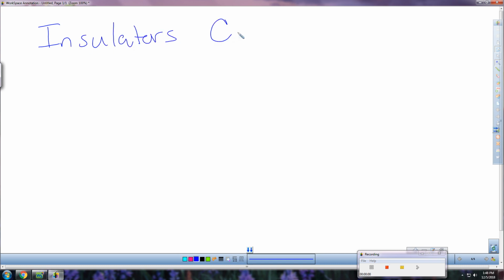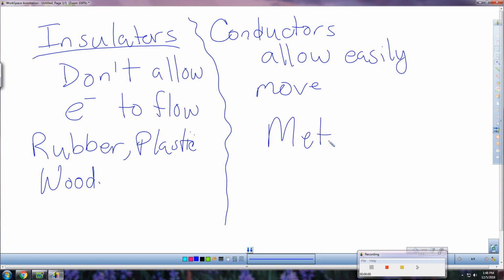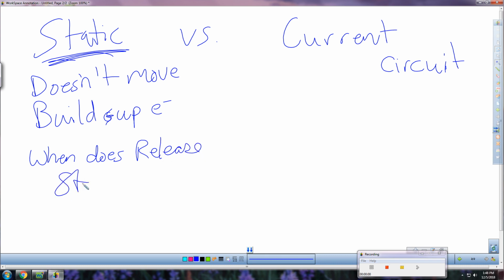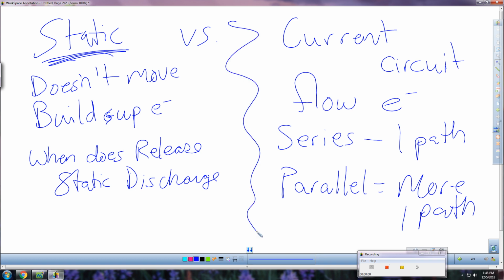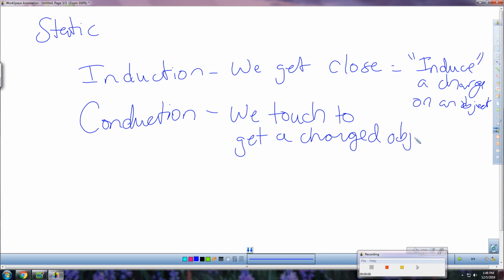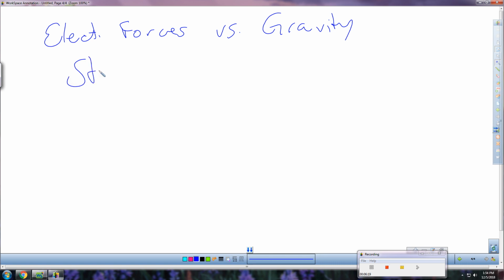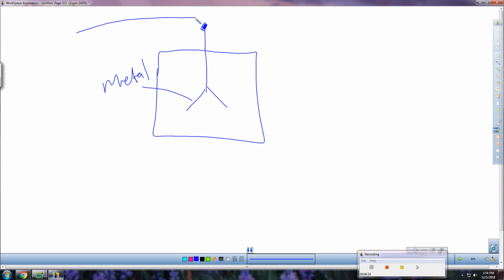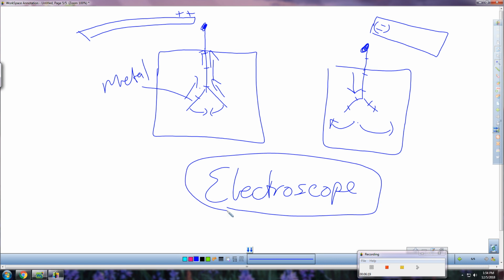Basics of Electricity Chapter 6 1 Review